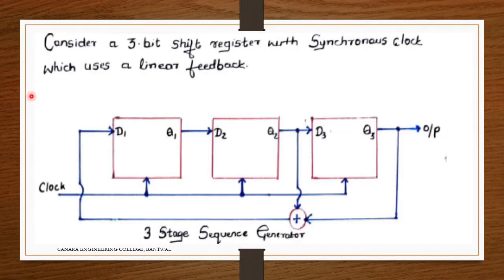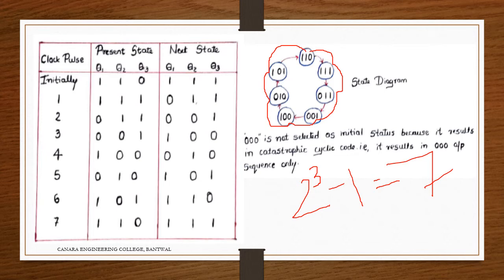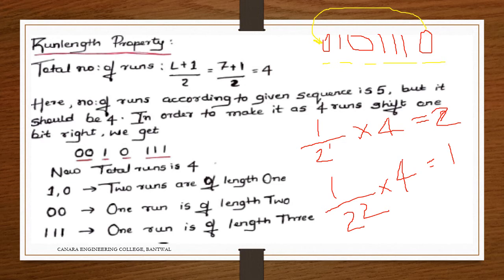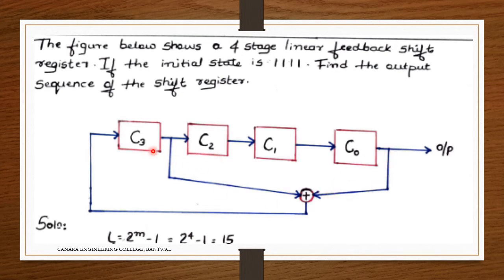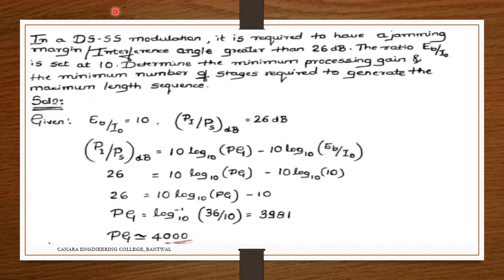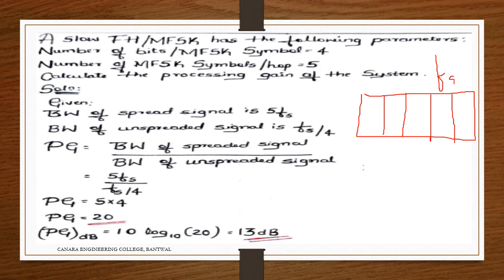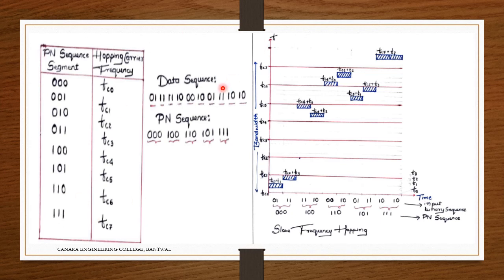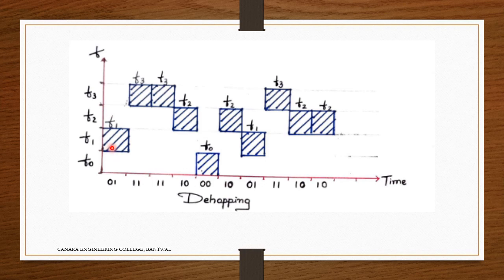VTU DC (18EC61) M5 L7 PROBLEMS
Here we will discuss some problems related to Module-5.